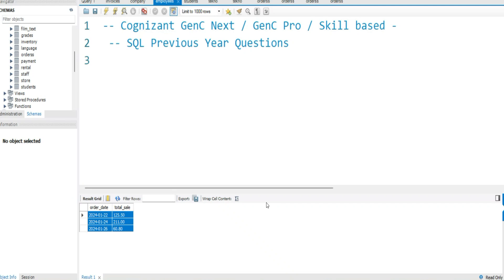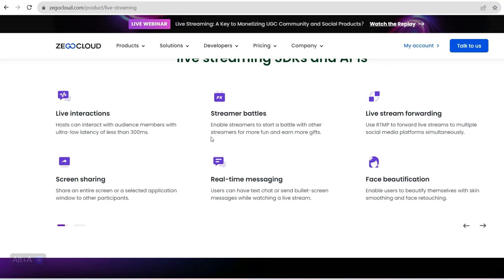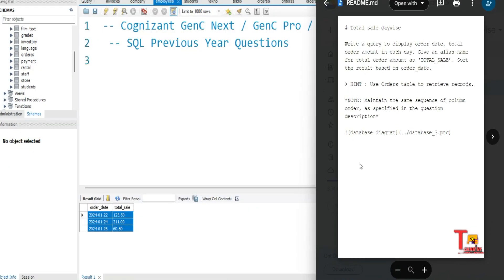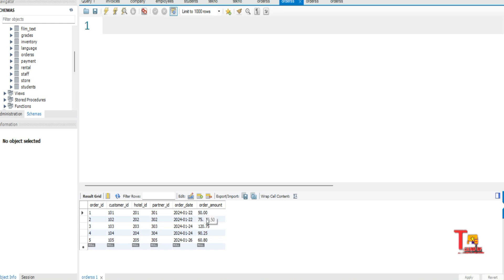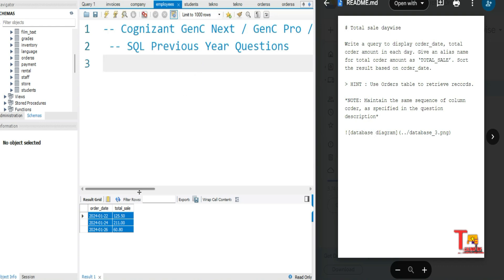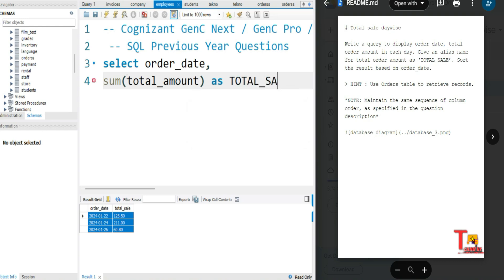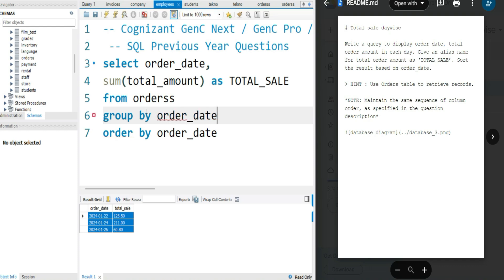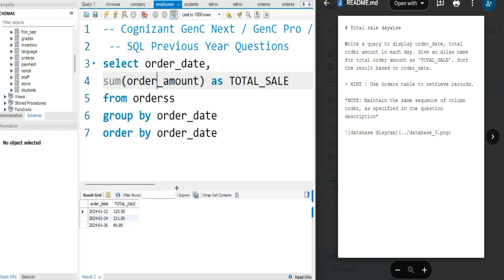Recent | Cognizant GenC Next Suggestions | Previous Year Questions | Cognizant Coding Questions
ZEGOCLOUD SDK &API allows you to easily build video call apps/voice call apps/live streaming apps/chat apps in low code within minutes.

Cognizant Genc Next Suggestion | Previous Year Questions | Coding Questions  ||
UBK ANNA | TEKNO UF  || CTS GENC || GENC ELEVATE || GENC NEXT || Campus Placement

📆 Mark your calendars:
🔹 Cognizant Recruitment 2024 – A glimpse into what's in store.
🔹 Cognizant Recruitment 2023 – Your chance to shine as a fresher!
🔹 Cognizant Off-Campus Drive – Unlock your potential, wherever you are.
🔹 Cognizant On-Campus Drive – Your campus, your future.

Wondering what it takes to land your dream job at Cognizant? We've got you covered:
📚 Cognizant Syllabus for 2024 Batch – Know what to prepare for.
🧩 Cognizant Eligibility Criteria – Ensure you meet the requirements.
🤓 Cognizant GenC Elevate Coding Questions resources – Sharpen your coding skills.

Curious about the perks? 💼
💰 Cognizant Package – Discover the competitive compensation.
💼 Cognizant Salary Structure – Get insights into your future earnings.

Get ready to ace your Cognizant journey with our tips and resources.

Don't miss your chance to embark on an exciting career journey with Cognizant. 🌐

Timestamps :
0:00  Cognizant GenC Next Recruitment Process
0:25 Zegocloud
01:45 Cognizant Genc Next Previous Year Questions

🏷️Key tags -
cognizant preparation
ubk anna
cognizant genc next sql